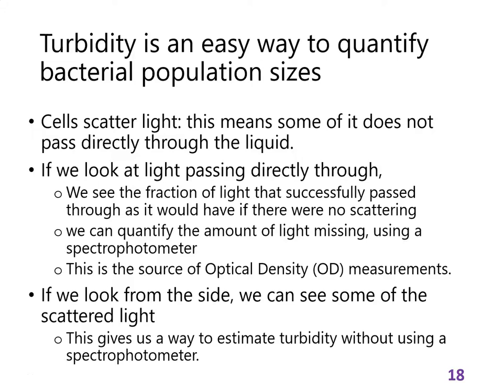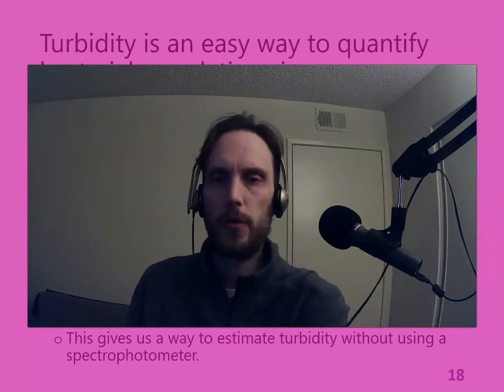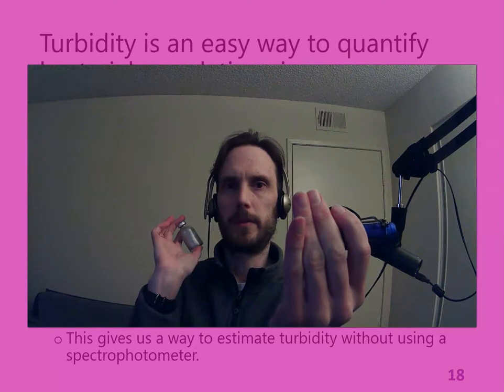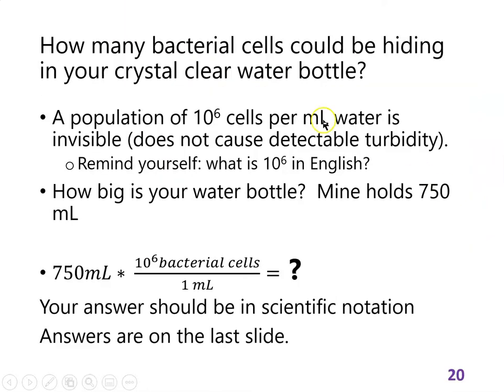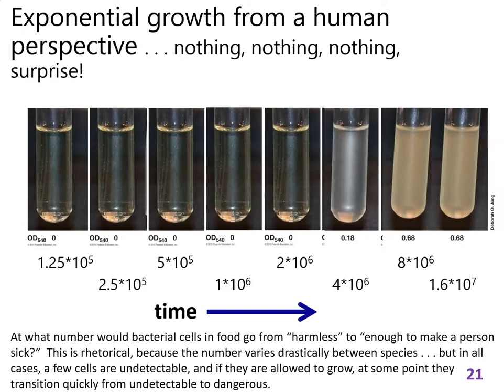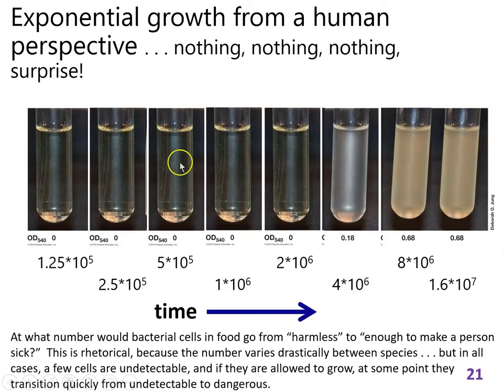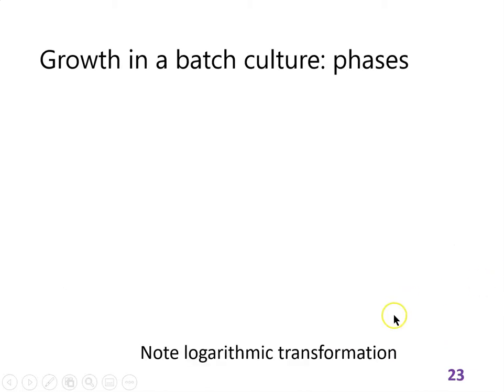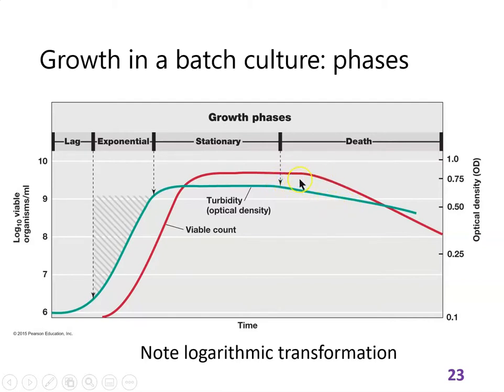Lecture 2 part 4: turbidity